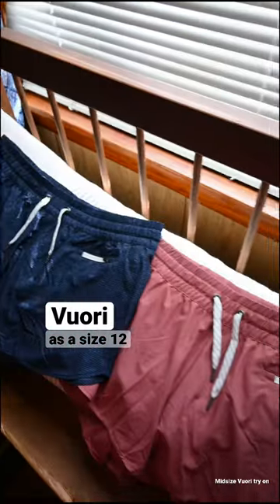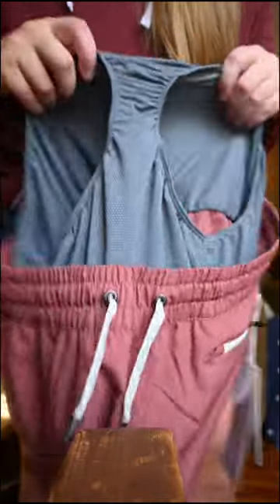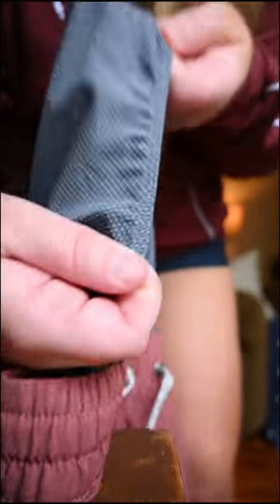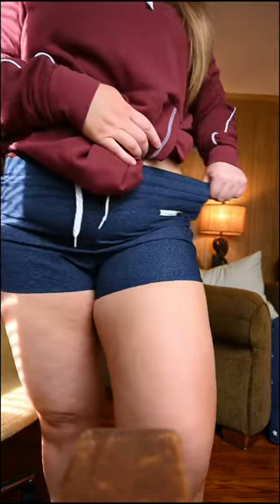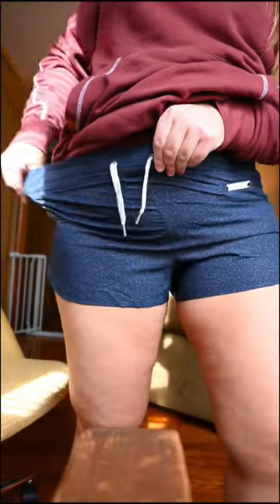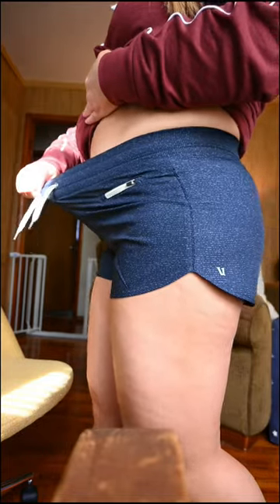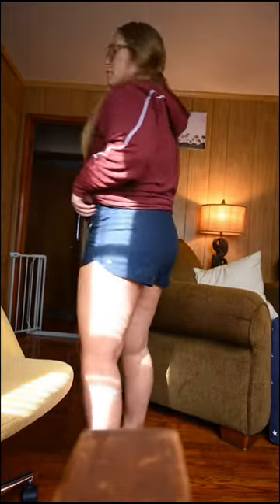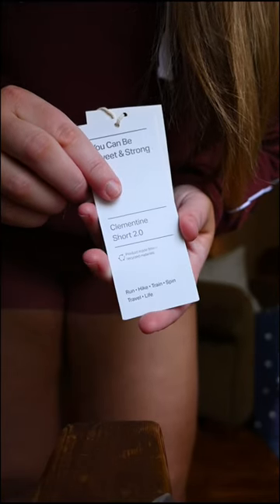Vuori clementine 2.0 shorts athleisure try on haul & review // midsize gym clothes